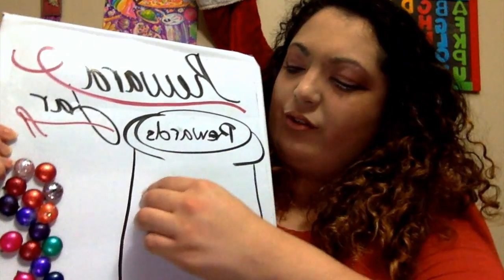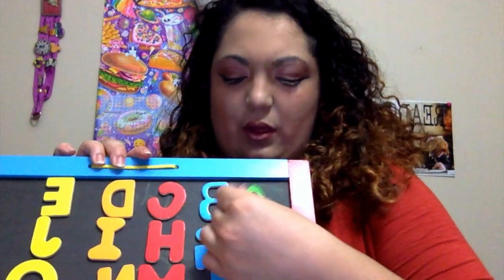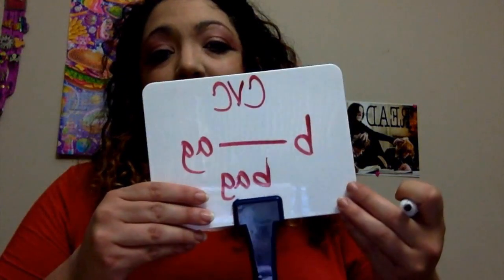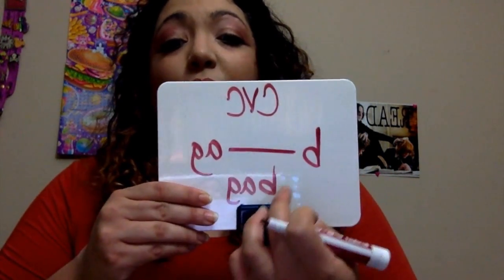Walkthrough my ESL Virtual Classroom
A walkthrough my ESL Virtual Classroom setup and some of the DIY tricks you can use for rewards systems and instructional tools